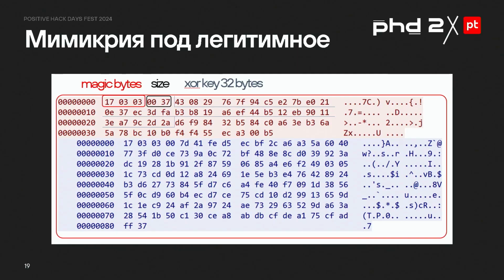What hackers do to stay invisible online, or traffic analysis technologies and how to bypass them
Confrontation of technical experts of cybersecurity products and solutions: they will analyze in detail the protection technologies used in products of SIEM, IDS, EDR, sandbox and metaproducts classes.

Kseniya Naumova
Positive Technologies

Mustanger Shapiyev
Bastion